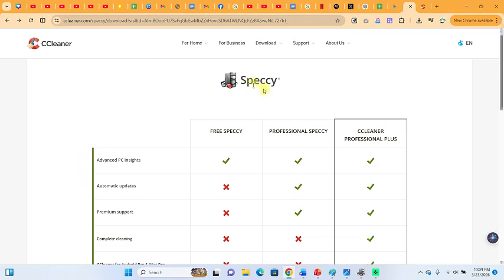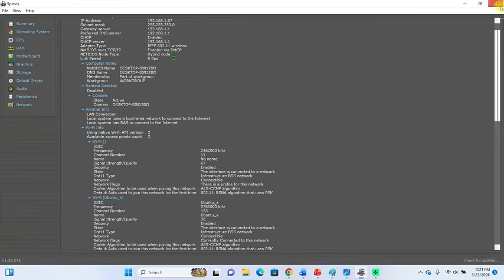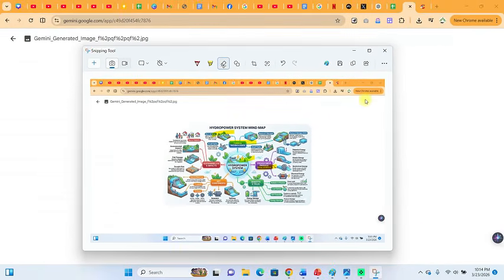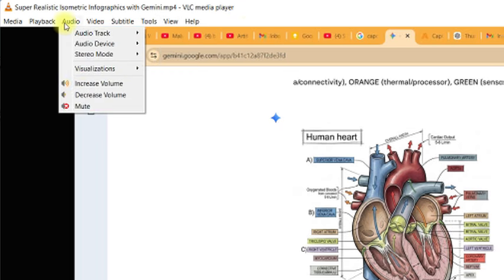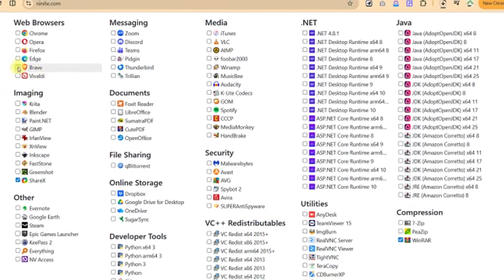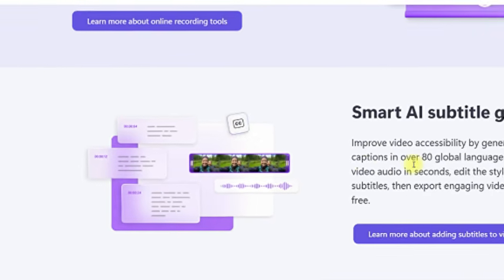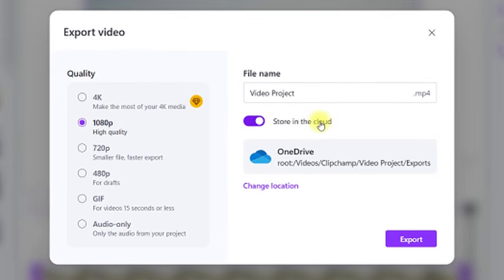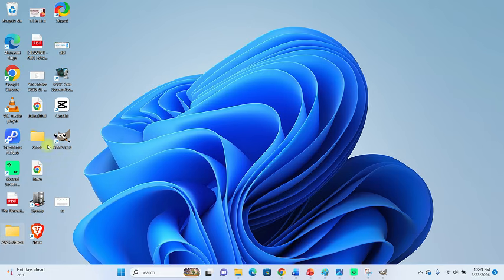Top 7 Must-Have Software for Your PC in 2026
Choosing the right software can dramatically improve your productivity, creativity, and overall computer experience.

In this video, I share the Top 7 software you should have installed on your computer in 2026. These tools help you work smarter, manage files better, create content, and stay productive.

Some of the powerful tools featured include ChatGPT, Microsoft Copilot, and creative tools like Canva.

In this video, you’ll discover:

• Must-have productivity software
• AI tools that make work easier
• Creative tools for design and content
• Useful applications for everyday computing
• Essential programs every PC user should install

Whether you're a student, professional, content creator, or educator, these tools can help you boost productivity and improve your workflow.

If you're looking for the best software to install on your computer in 2026, this video will give you some great options.